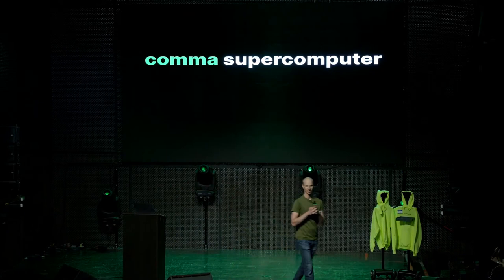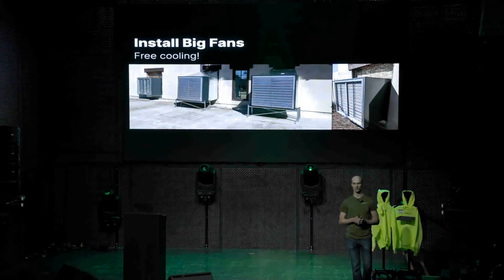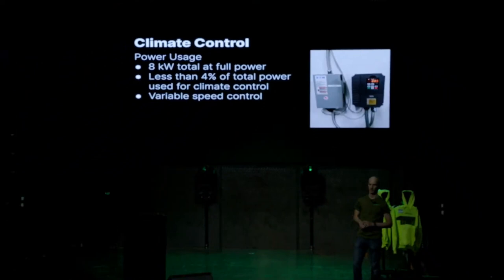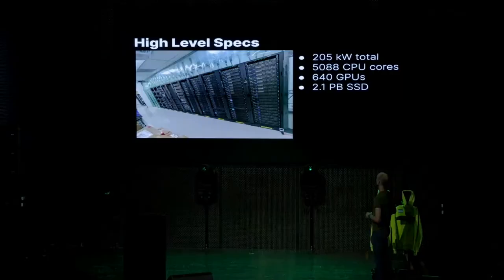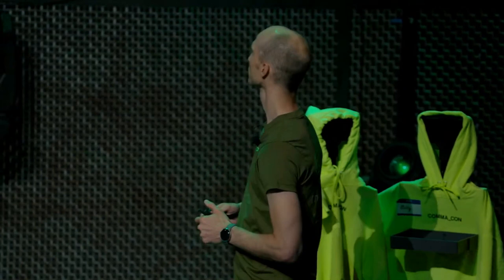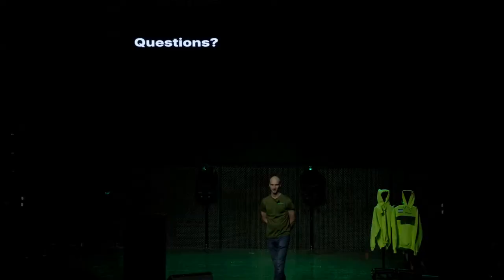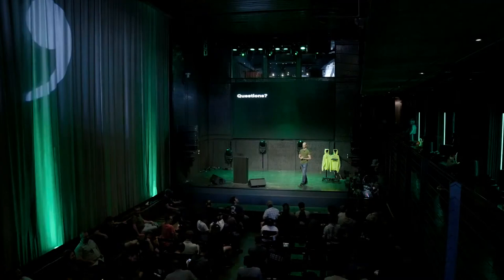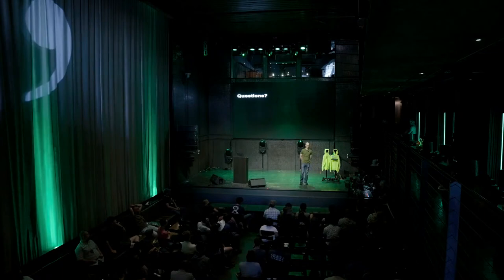comma ai | comma supercomputer | Greg Hogan | COMMA_CON talks | Head of Infrastructure | ML compute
Date of the stream 29 Jul 2023. (High Quality)

Chapters:
00:00 intro
00:30 old office
01:47 not enough power, airflow
02:38 new office empty room
03:03 adding power, 800A
03:33 walls, aisle for air, racks
03:46 knocking out windows
04:05 big fans for free cooling
04:26 recirculating hot air
04:55 strip curtain
05:39 end result
06:12 climate control, fans only
07:50 power usage for climate control
09:54 control policy for climate control
13:02 the new supercomputer
14:02 comparable performance to other supercomputers
15:22 high level specs for the supercomputer
15:53 trainer servers
17:06 rollout servers
18:20 driving data, distributed file system, minikeyvalue
19:10 data diversity
20:10 training openpilot models
21:25 model overview
22:10 vison model
22:38 policy model
23:01 the future, tinygrad
23:38 tinyboxes
23:54 high temperature datacenter
25:47 Greg is awesome
25:55 data center word usage, fans
27:18 backup solution for power outage
27:32 production customer facing is azure, on-premise for research
27:45 cheap because we accept some downtime
28:53 question for research team
29:13 what GPU is used for training, most dollars per flop
29:40 GPU for rollout servers highest memory bandwith per flop
30:11 question for research team
30:38 time for the whole training process
31:20 too hot for people in the hot datacenter
32:18 lower all-in cost per petaflow for training
33:24 die temperature in hot datacenter
34:15 time to boot up the supercomputer
35:24 fan speeds and exhaust and intake fans at different speeds
36:40 data sales for $200k offer did anyone buy it?

Is my car supported?